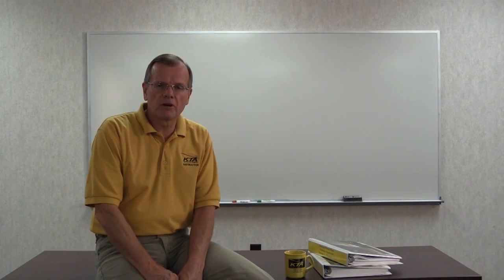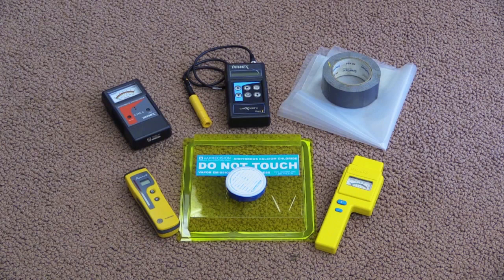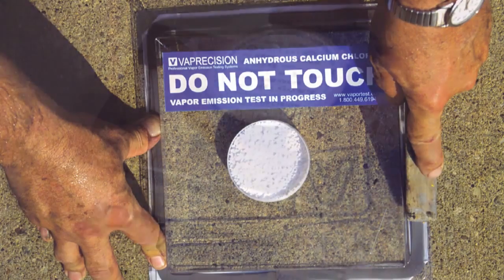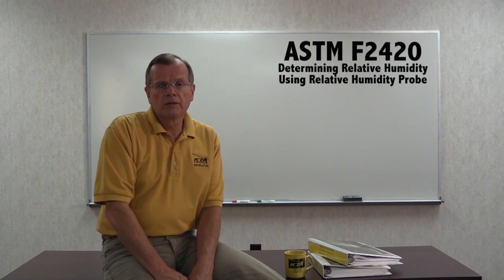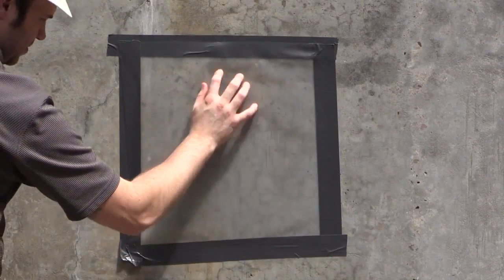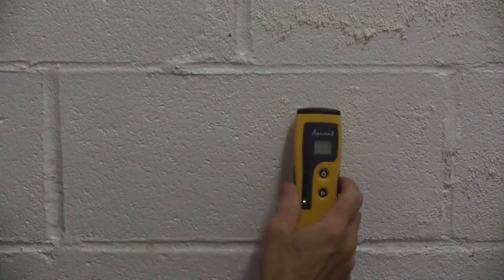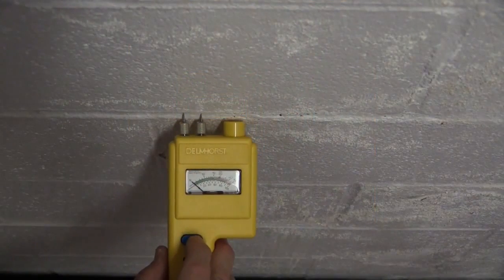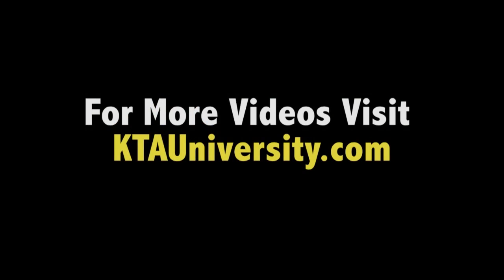KTA Video Learning Series: Concrete Moisture Testing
Join KTA-Tators Ken Trimber as he discusses concrete moisture testing. "When considering the coating of concrete, there are 3 important inspection checkpoints including the moisture content of the concrete, the surface cleanliness being achieved (and the roughness), and the thickness of the coating being applied. This video dives into the first of the 3, moisture content.

Learn more or buy the equipment shown in this video